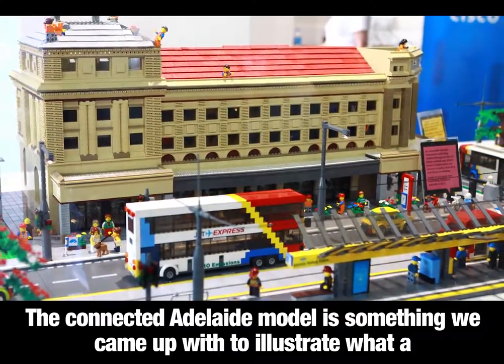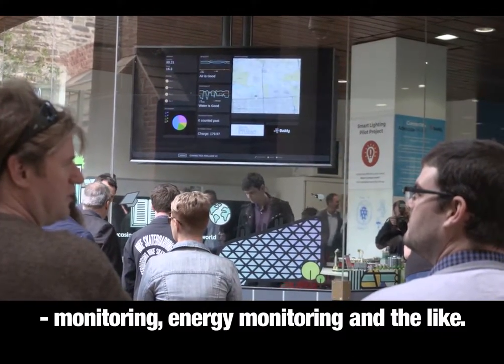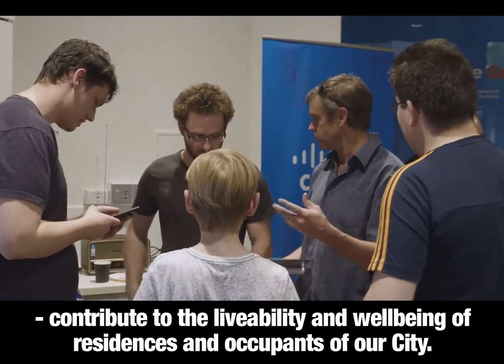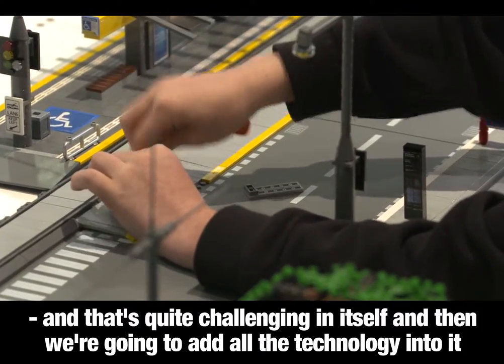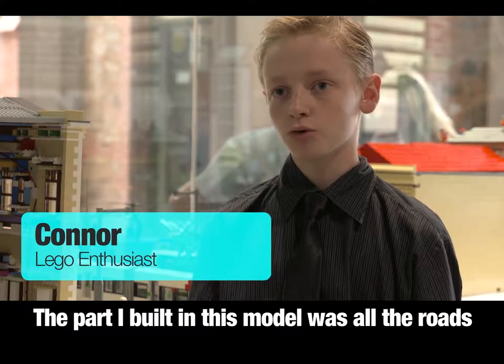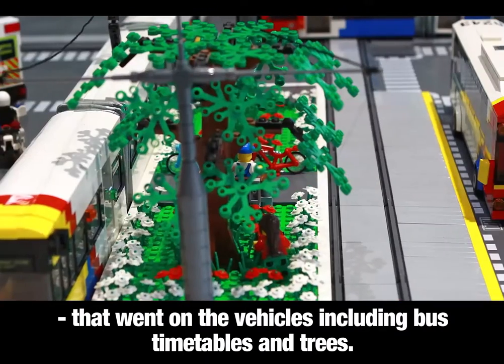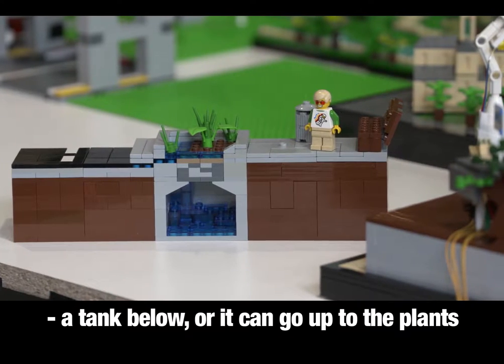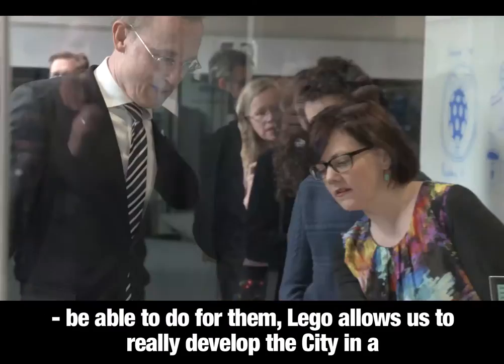Smart City Adelaide Lego model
Discover the story of how our Smart City Adelaide Lego model came to life. It is still open for viewing at 25 Pirie St! Come down to see all the teeny, tiny Lego details up close.